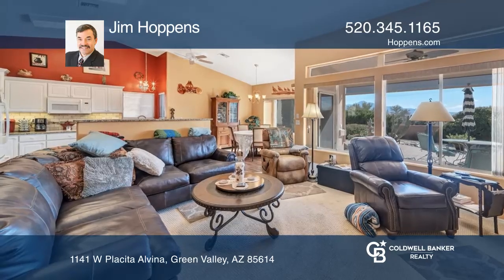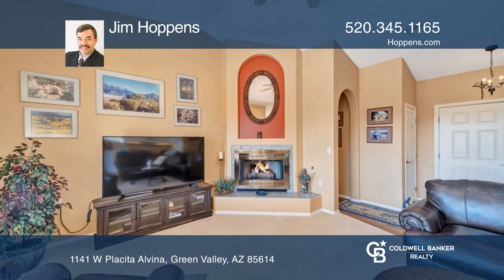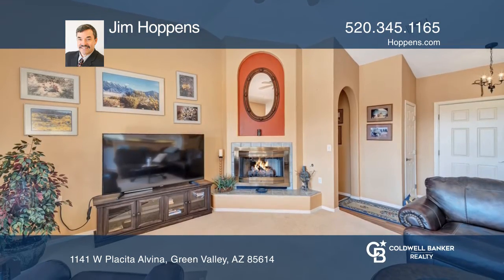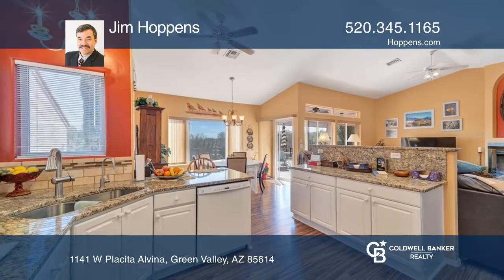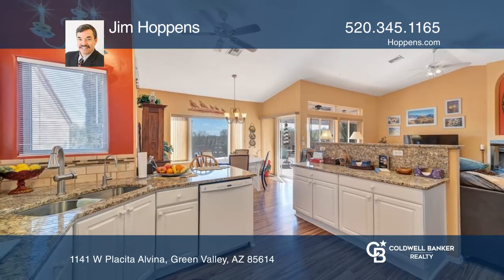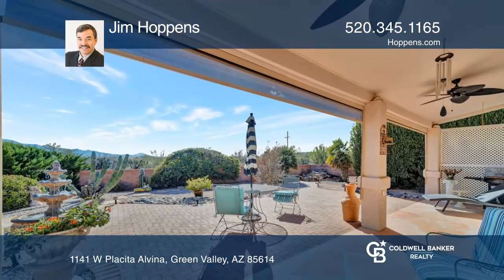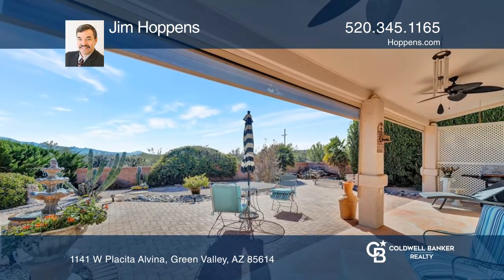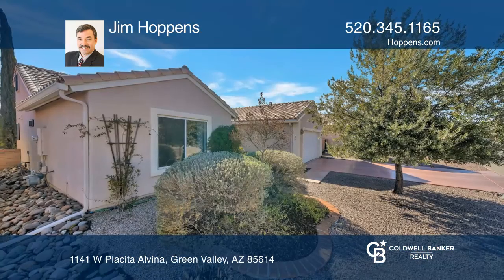1141 W Placita Alvina Green Valley, AZ | ColdwellBankerHomes.com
1141 W Placita Alvina, Green Valley, AZ

You will love this cozy two bedroom, two bathroom home with its open floor plan. This home features a large great room, gas fireplace and large windows with views of the Santa Rita’s. You will love its private backyard with a covered patio, fountain and water feature, beautiful plantings with mounta